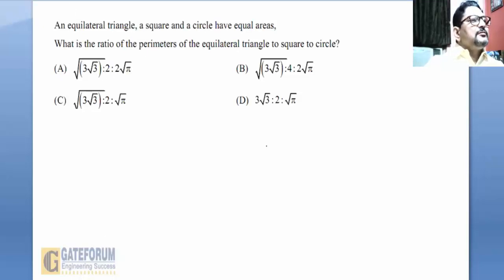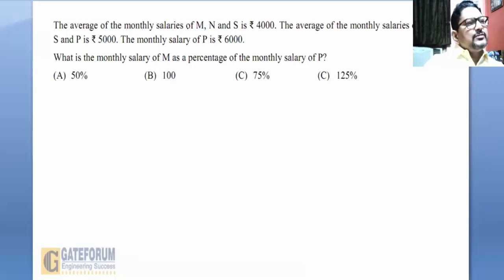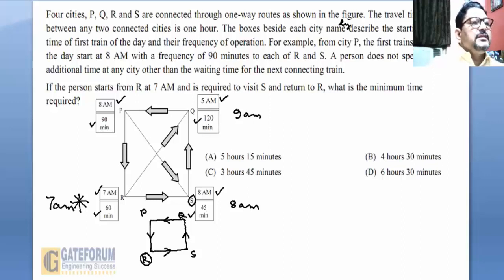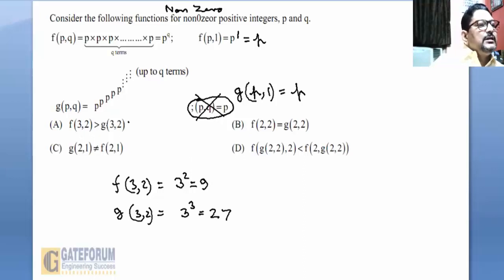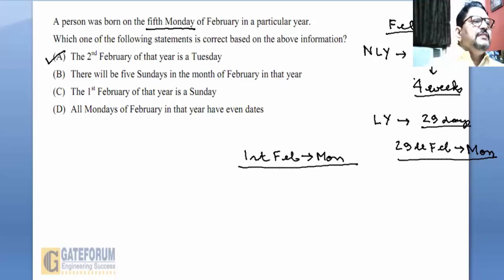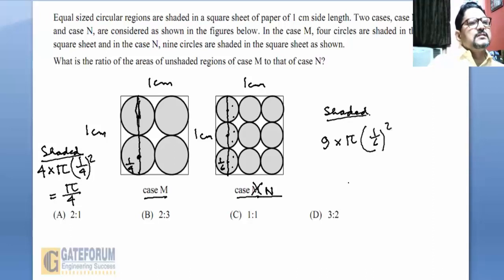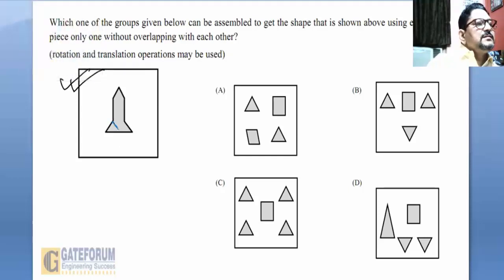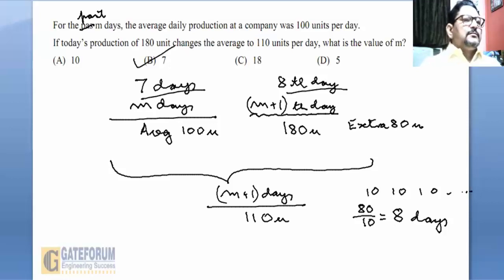GATE 2022 Exam Solutions I General Aptitude I Mechanical Engineering